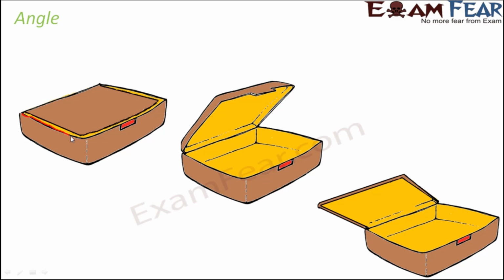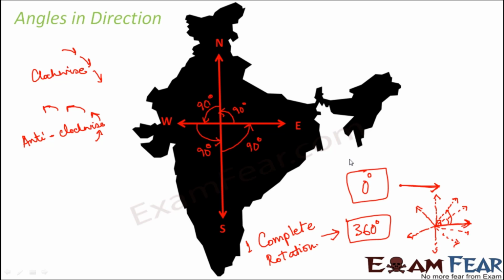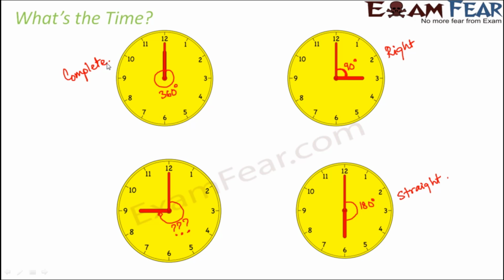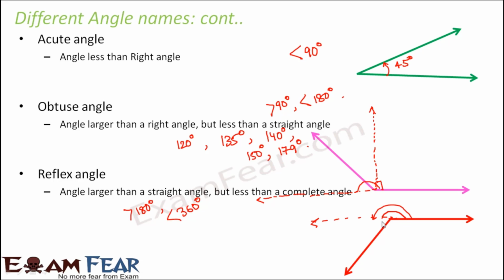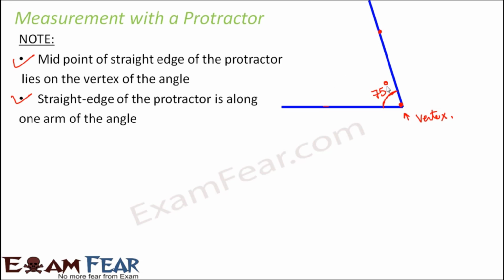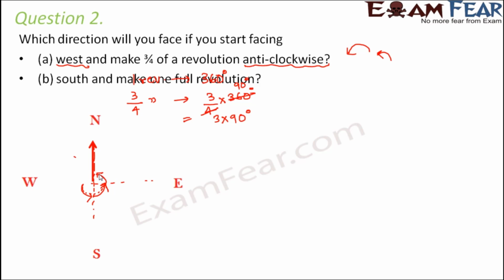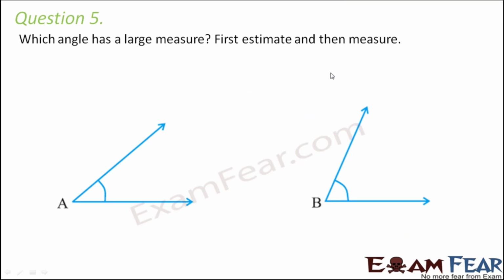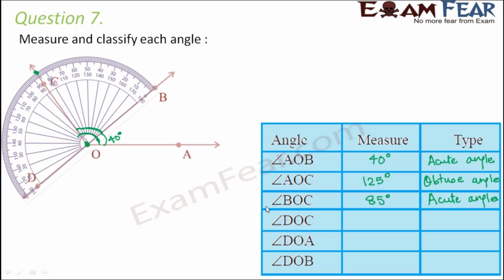Understanding Elementary Shapes Class 6| CBSE #2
Timestamps:
0:00 Introduction
0:40 Angle
6:48 Types of angle and examples
14:37 Different angle names
18:46 Let’s measure angles
20:40 Measurement angle with a protractor
23:48 Ex 5.2 Q2 (a), (b)
26:23 Ex 5.2 Q3 (c), (d)
29:23 Ex 5.2 Q6 (a), (b), (c)
32:09 Ex 5.2 Q7 (a), (b)
34:08 Ex 5.4 Q5
36:38 Ex 5.4 Q9
37:48 Ex 5.4 Q11

An angle is made up of any two rays which have the same endpoint or starting point. To measure the angle, a protractor is used. A straight angle is 180 degrees and a right angle is 90 degrees. Based on the degree, an angle can be classified into 3 main types: Acute angle: When an angle measure is less than a right angle, it is called an acute angle. Obtuse angle: When an angle measure, more than a right angle but less than a straight angle, it is called an obtuse angle.